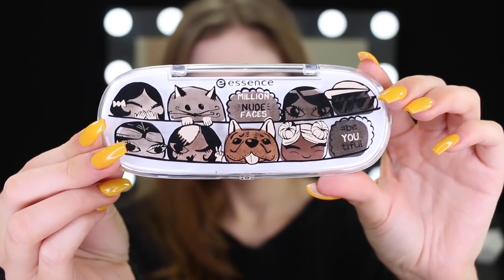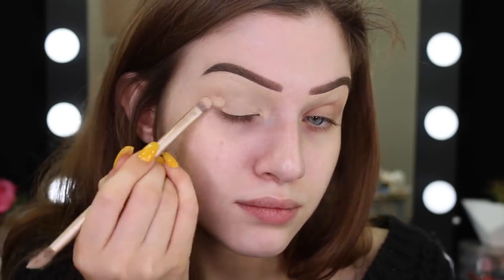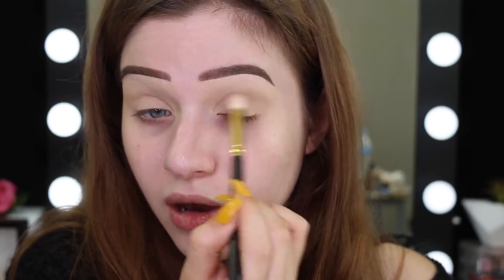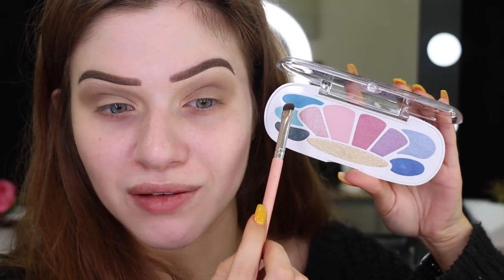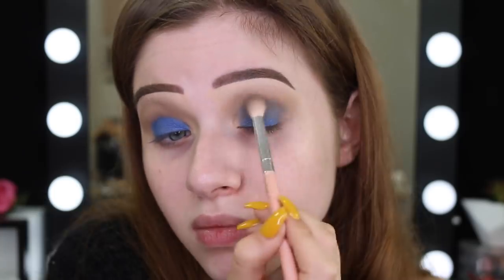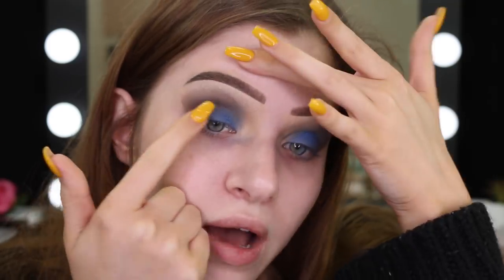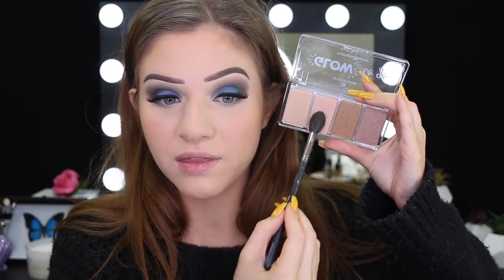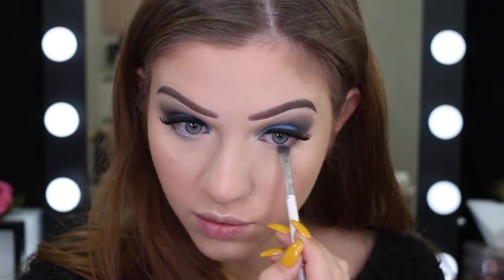Trying NEW Essence Makeup! Hit Or Miss?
Hello, today I'm trying a bunch of new Essence makeup! Have you tried these Essence products before, let me know. If there are any other new Essence makeup products you would like to see me try, please recommend in the comments and I will try them out.

Products Used -

Brows -
Kat Von D Signature Brow, Medium Brown.
Benefit Brow Zings, 3.
Maybelline Brow Precise Fibre, Soft Brown.

Eyes -
Mac Paint Pot, Soft Ocre.
Maybelline Matte Maker Powder, Natural Beige.
Essence Million Nude Faces Eyeshadow Palette.
Essence Mermaid Eyeshadow Box Eyeshadow Palette.
Maybelline Studio Gel Liner, Black.
Glam Eyes Adriana Lashes.

Face -
Benefit Porefessional Primer.
Maybelline Matte & Poreless Foundation, Nude Biege.
Tarte Shape Tape, Light Sand.
Nudestix Light/Medium.
Australis Banana Powder.
Australis Fresh & Flawless Powder, Natural Beige.
Rimmel Silky Loose Translucent Powder.
Maybelline Master Contour Palette.
Loreal Back To Bronzer Matte Bronzing Powder.
Essence Glow To Go Highlighter Palette.

Lips -
Essence Colour Boost Liquid Lipstick, Woody Rosy.